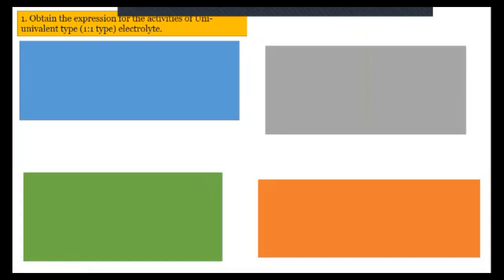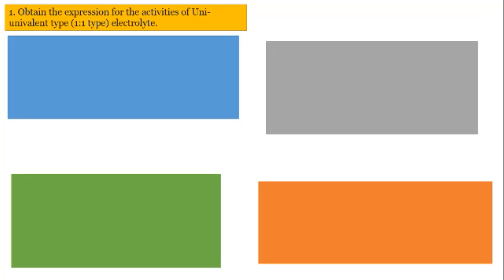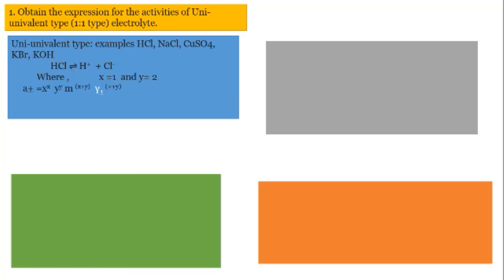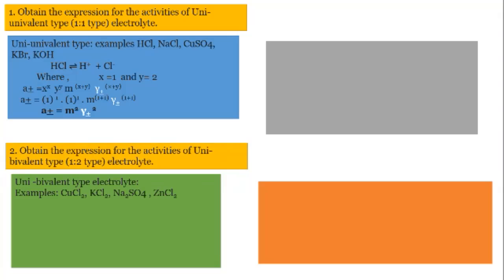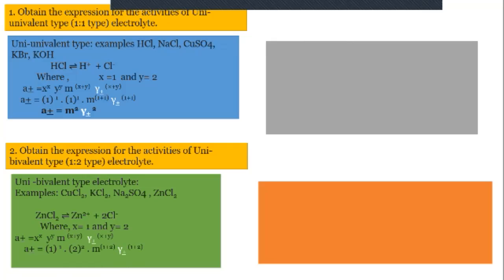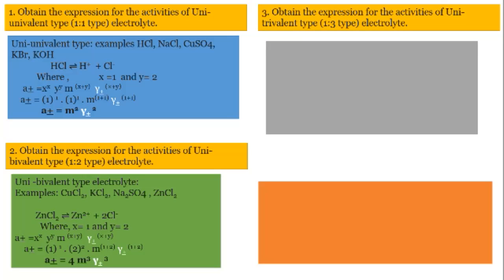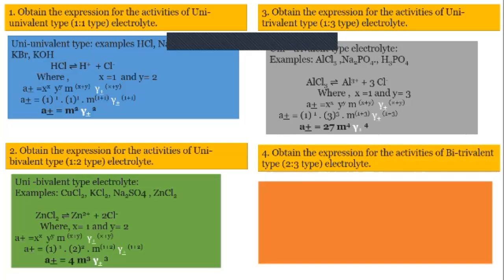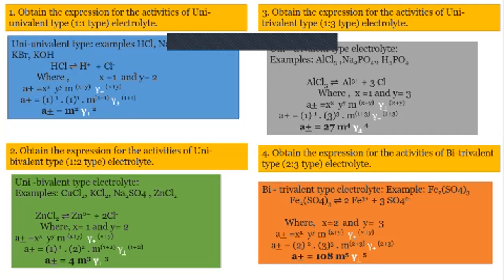T.Y.B.Sc. Physical Chemistry Semester-VI Unit-I Part-3